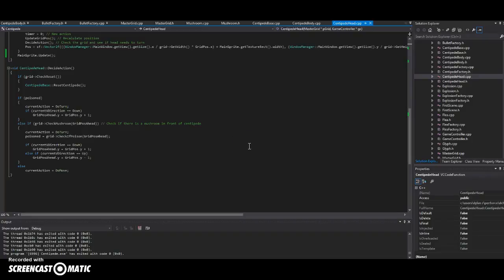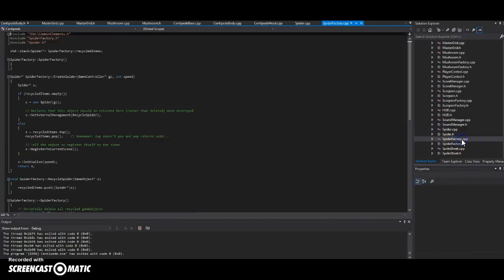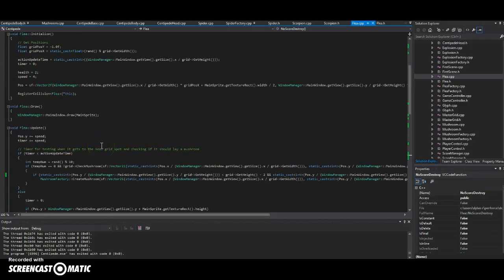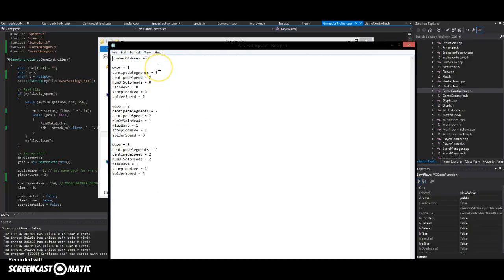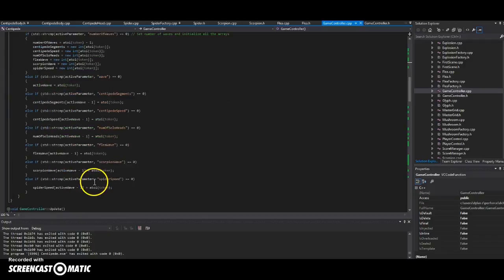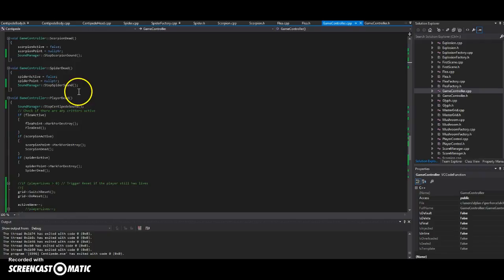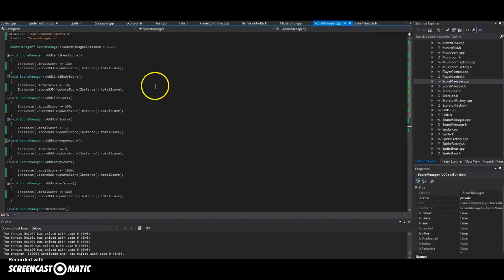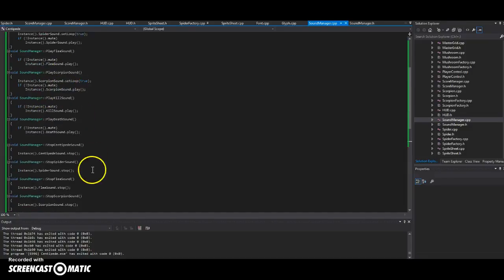GAM372: Final Sprint Part 2